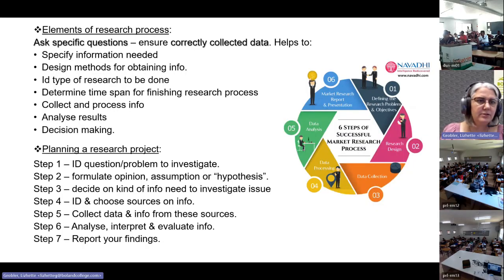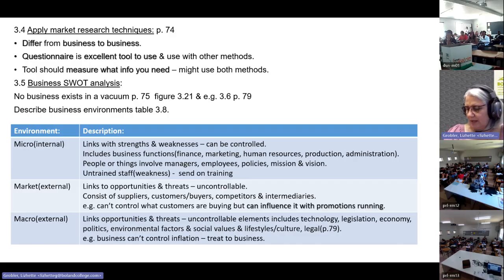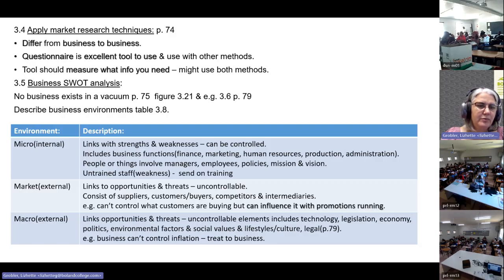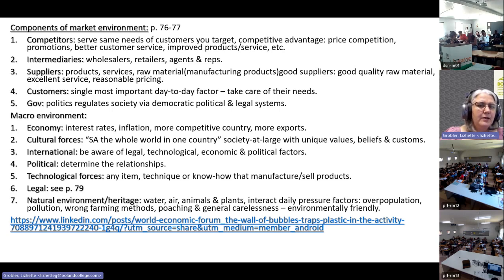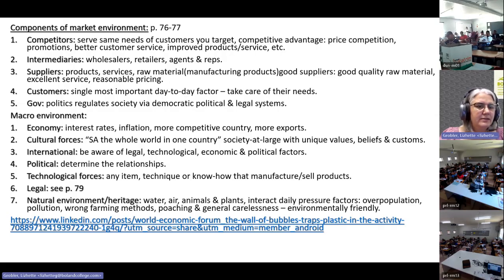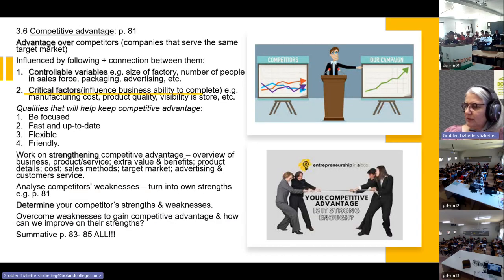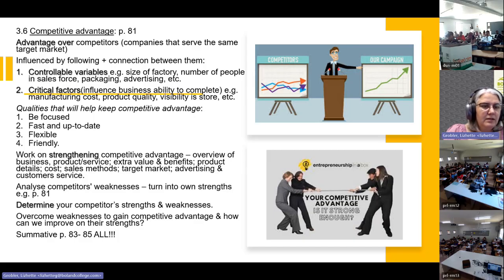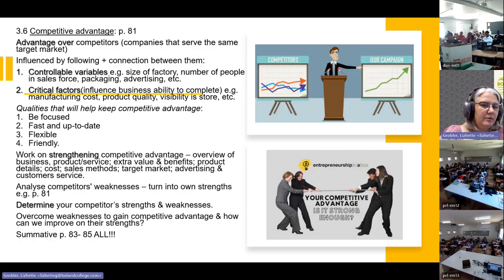EBM N4 Module 3 2 Part 2 Edited